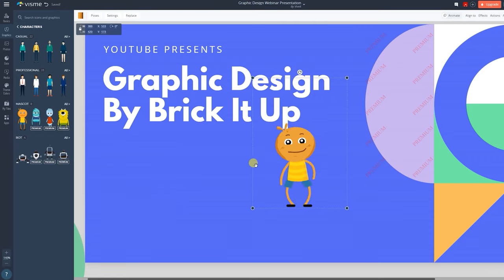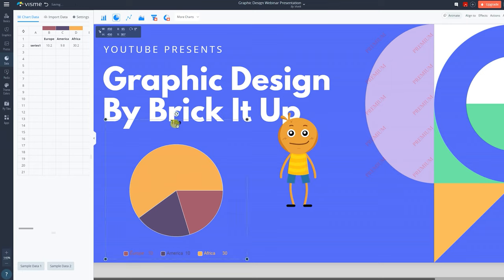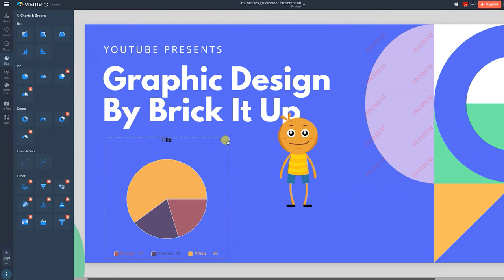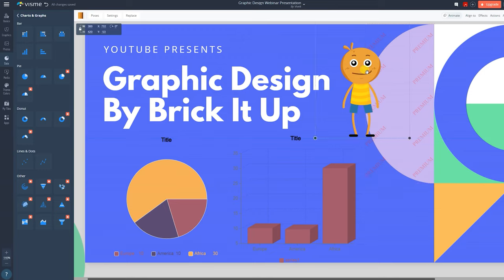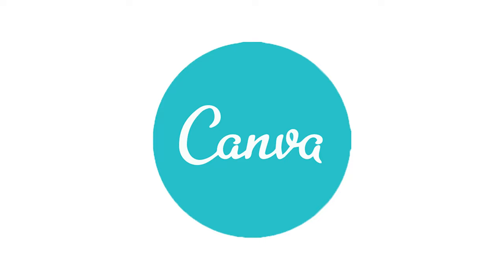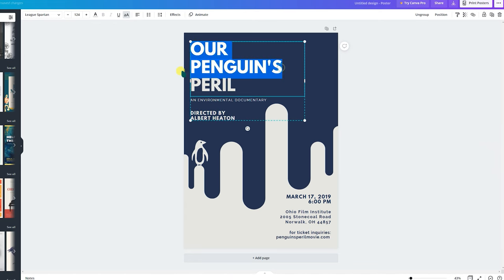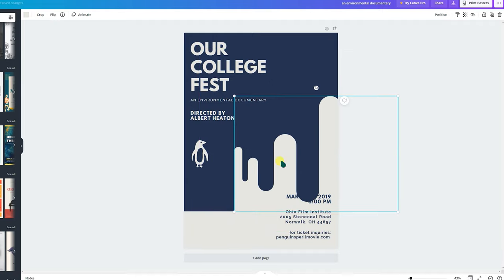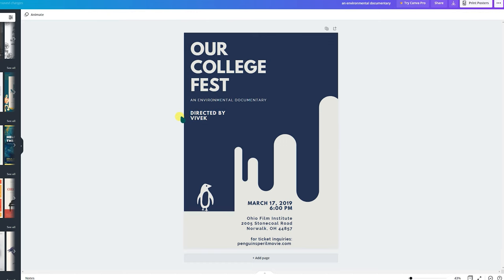Design Posters with zero skills! | ഗ്രാഫിക്സ് ഡിസൈനിങ് പഠിക്കാതെ ഡിസൈൻ ചെയാം!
With the help of these tools you can create stunning graphic arts like posters, brochure, you name it!